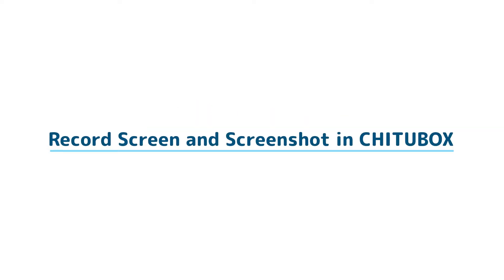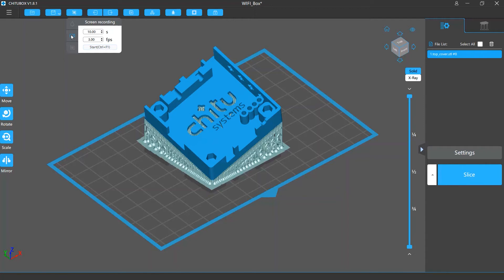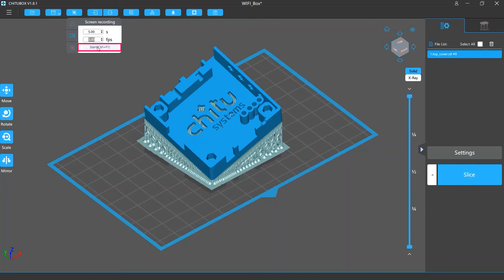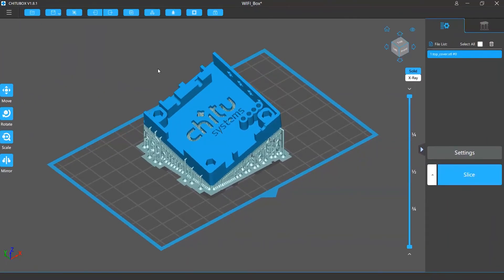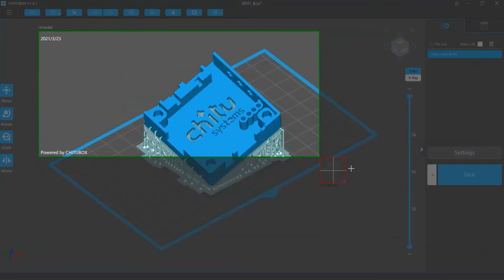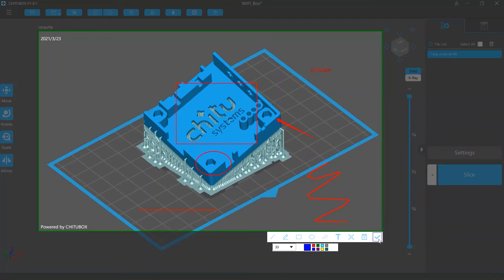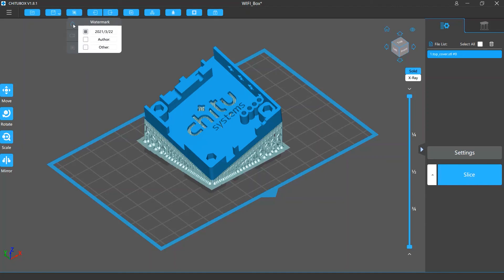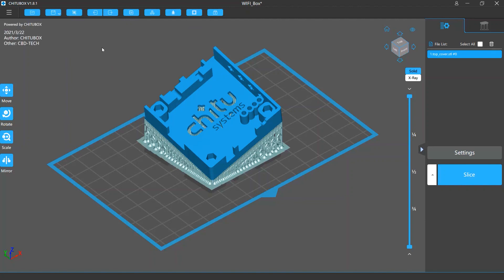[Tutorial] Record Screen and Screenshot on CHITUBOX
In this tutorial, we will talk about how to record screens or take screenshots in CHITUBOX.

How to Use CHTUBOX Recording Function